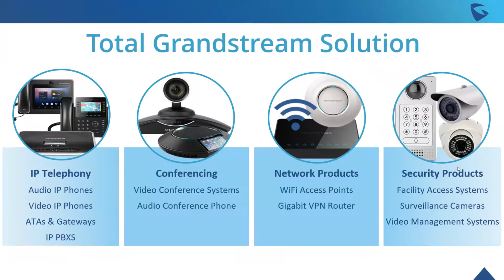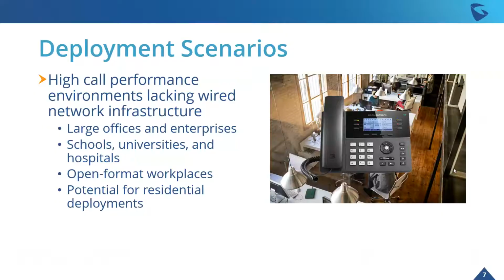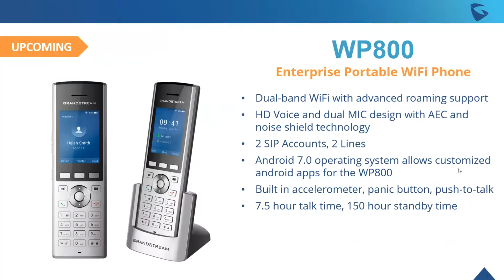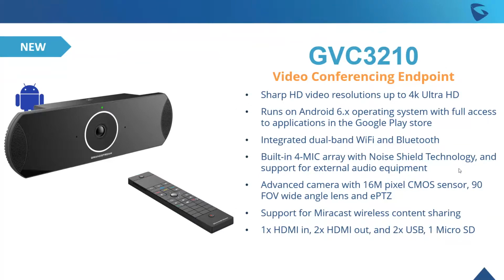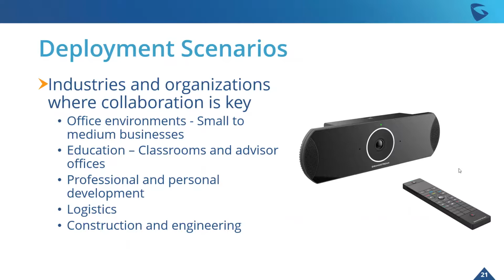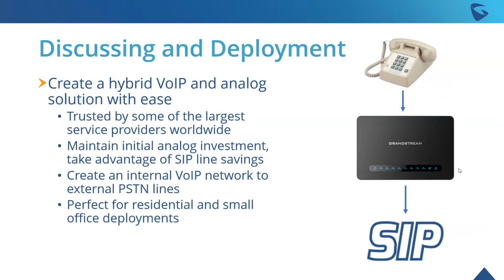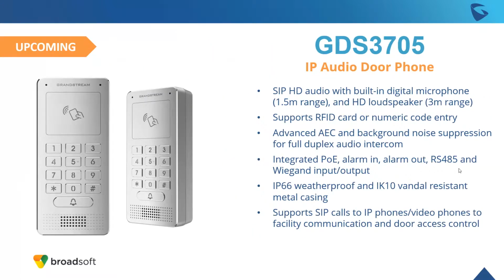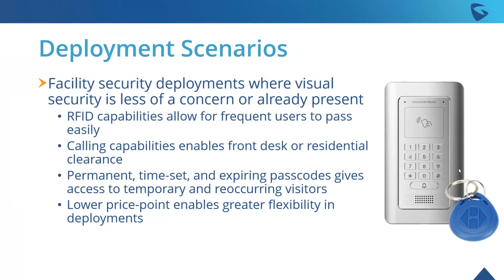Grandstream VideoTalk - Expanding the Grandstream Solution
Take a first look at the new and upcoming solutions that are coming to the Grandstream portfolio in this VideoTalk recording! Learn about the devices' technical specifications, selling points, and deployment scenarios.